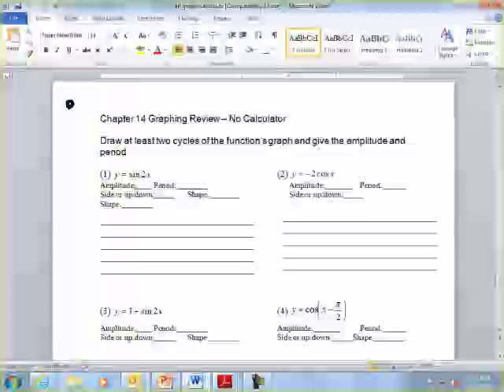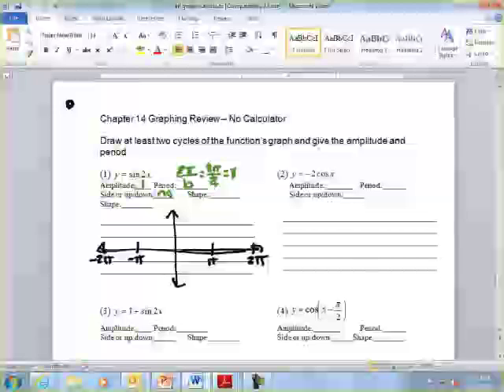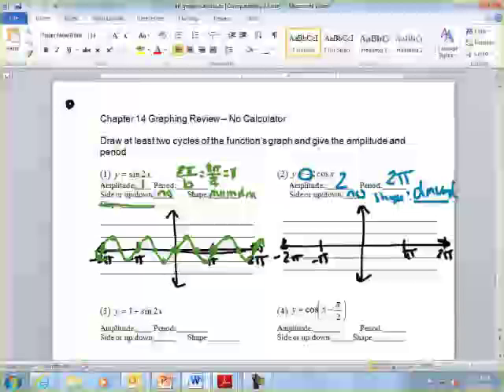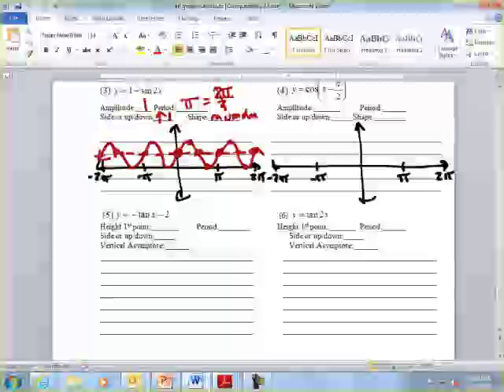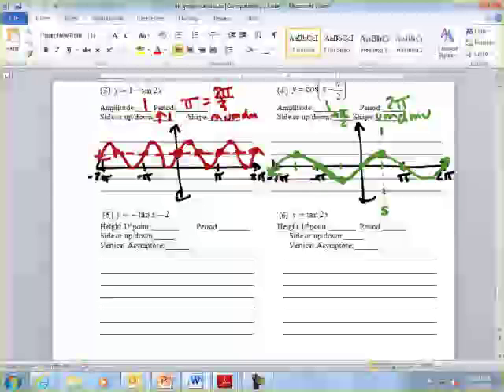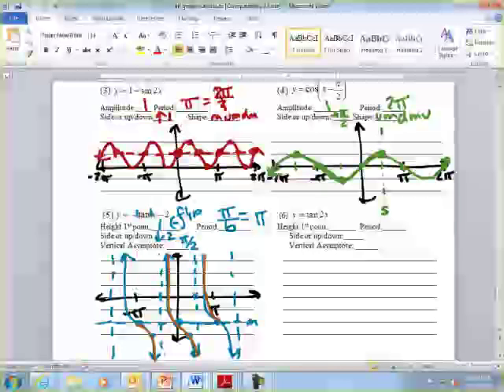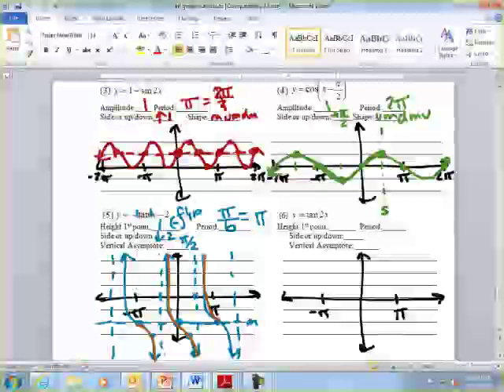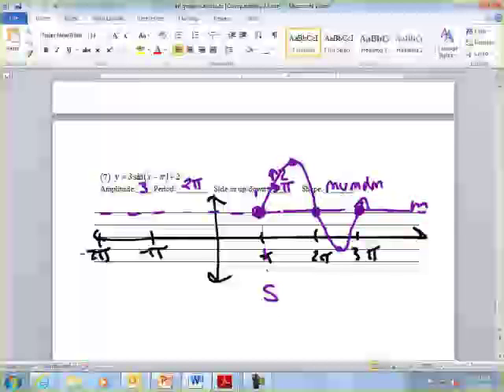alg trig graph review